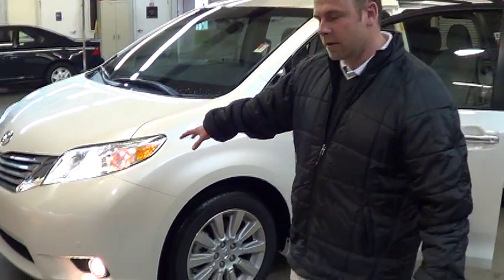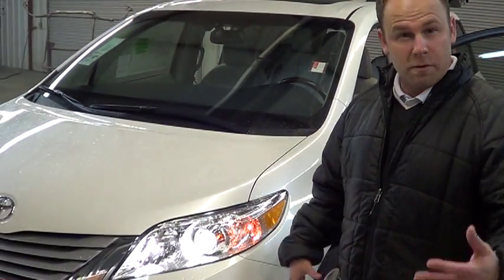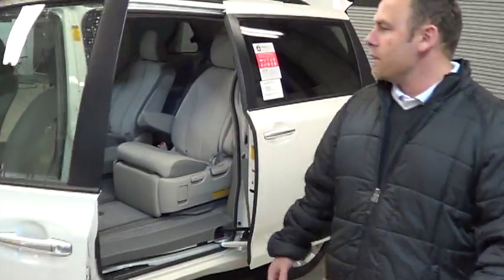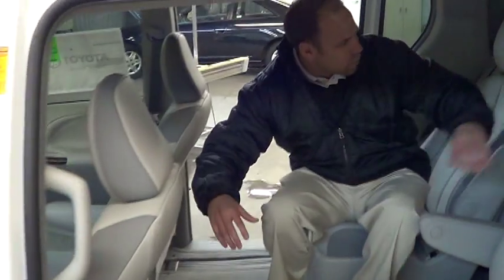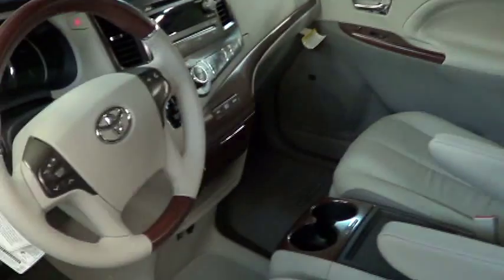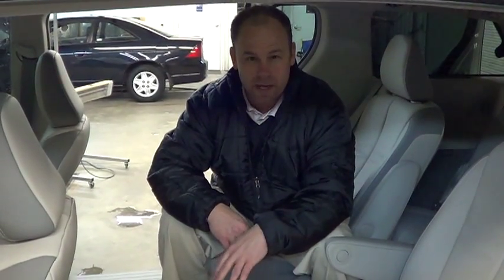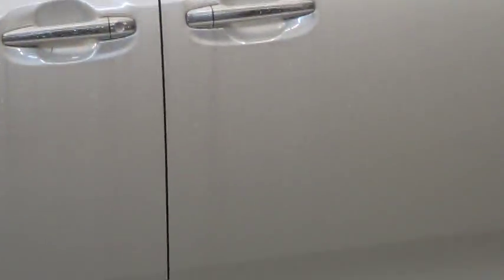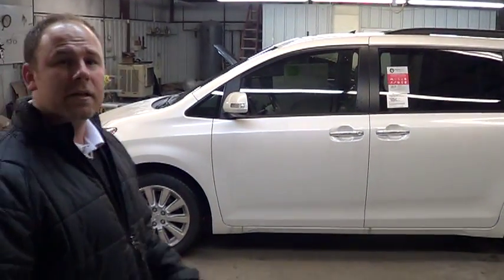Toyota Sienna comparison against Chrysler Town & Country by Johnny Pridgen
provides a competitive comparison with the 2013 Toyota Sienna against the 2013 Chrysler Town and Country. Johnny highlights the major differences between the vehicles and tells you many of the advantages of owning the Toyota Sienna such as: free ToyotaCare, day time running lights are standard, and shorter stopping distance over the Chrysler Town and Country.